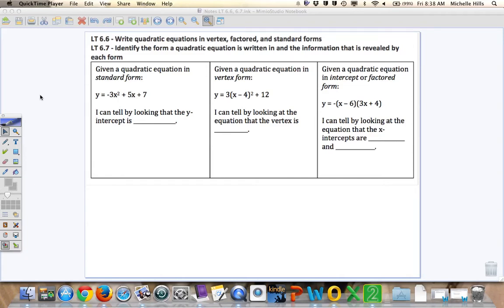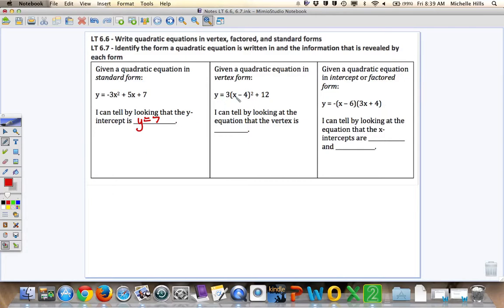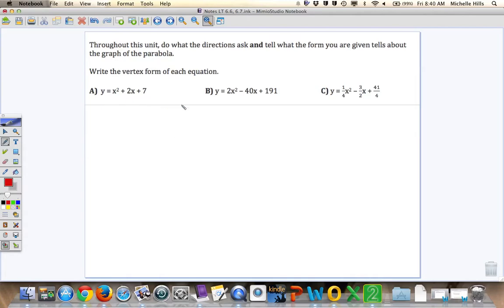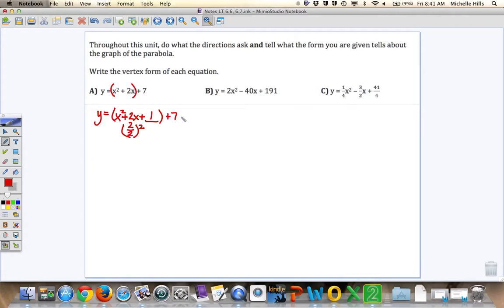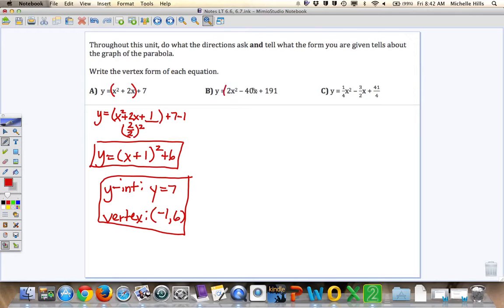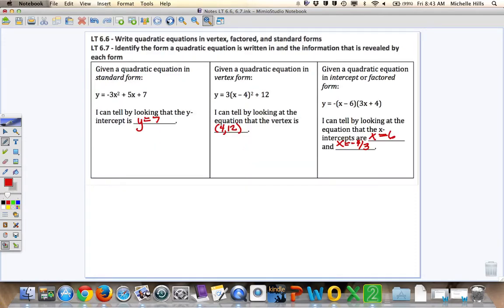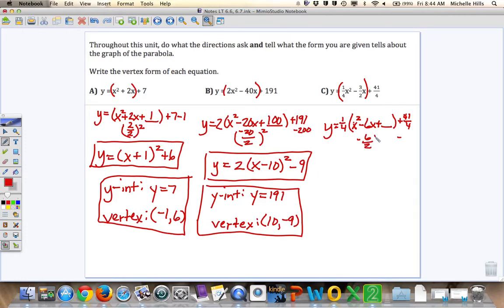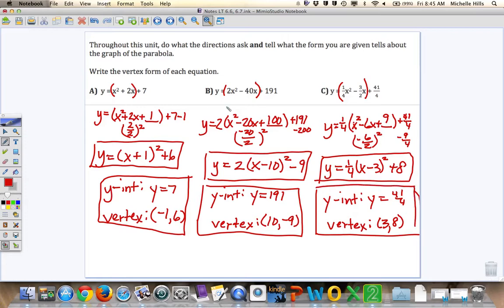Adv. Alg. Notes LT 6B1 and 6B2, part 1